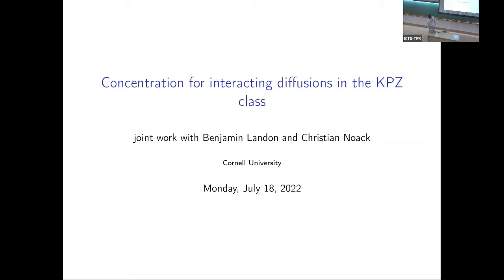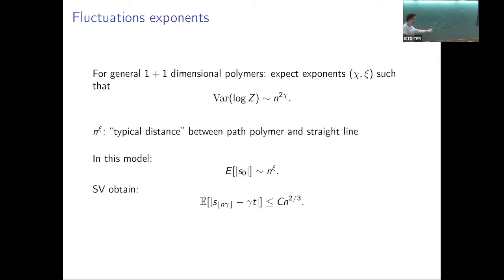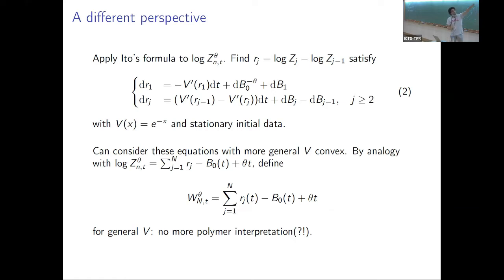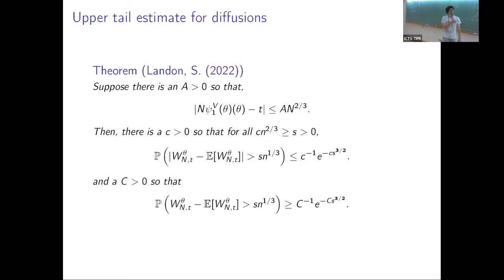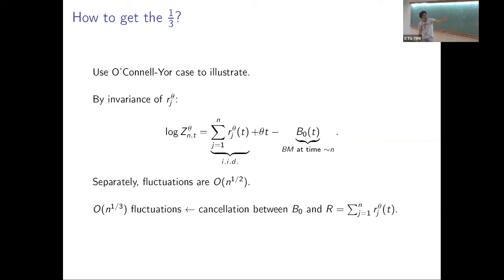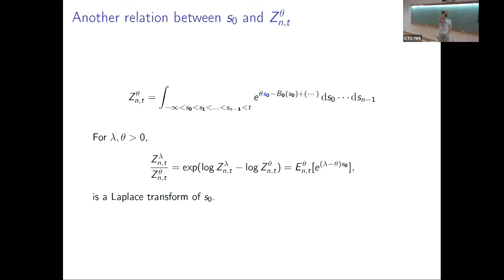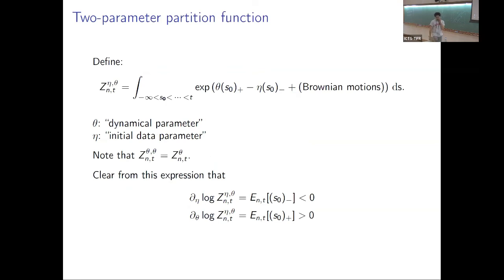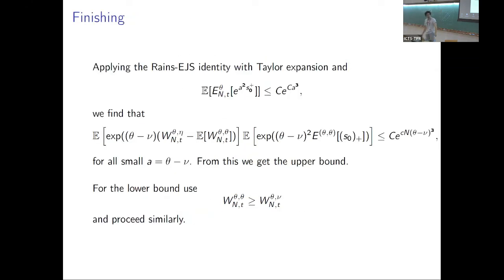Concetration for Interacting Diffusions in the KPZ Class by Philippe Sosoe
PROGRAM : FIRST-PASSAGE PERCOLATION AND RELATED MODELS (HYBRID)

Eligibility Criteria: Registration is open to all students who have had a course on measure theoretic probability, postdocs, faculty, and researchers working in related areas. Please note that applications for funding will be considered on a first come first serve basis.

0:00:00 Start
0:00:10 Concentration for Interacting Diffusions in the KPZ Class
0:00:33 The OY polymer
0:01:24 Stationary model
0:02:32 Up-right paths: non-stationary model
0:03:33 Stationarity
0:03:47 Up-right paths: stationary model
0:04:36 Consequences of stationarity
0:05:27 Distributional limit
0:06:12 Fluctuations exponents
0:08:48 Higher Moments
0:10:46 Consquence: localization
0:11:46 Upper tail estimate
0:14:14 A different perspective
0:23:31 Upper tail estimate for diffusions
0:31:19 Off-characteristic direction
0:31:21 How to get the 1/3rd?
0:32:31 Computing the variance
0:33:39 Gaussian integration by parts
0:34:33 Cameron-Martin:
0:36:43 Another relation between so and Znt
0:37:18 Coupling method heuristic
0:39:18 Solution: convexity
0:40:43 Comparing so and so
0:42:22 Convexity
0:42:50 Difference quotients
0:43:02 Center the free energies
0:44:20 Scaling
0:44:31 Generalization
0:45:46 Lower bound
0:47:34 Two-parameter partition function
0:47:59 Continuing the lower bound
0:49:57 Three-parameter (!) partition function
0:50:46 Finishing the lower bound
0:51:14 Two issues
0:51:24 Rains-EJS: an incredible formula
0:51:43 An incredible formula
0:52:13 Taylor expansion
0:52:37 Pseudo-Gibbs measure
0:53:57 Pseudo-Gibbs measure: concentration
0:54:40 Fluctuations of We
0:55:16 Finishing
0:55:43 Perspectives
0:55:50 Q&A
0:56:30 Thanks